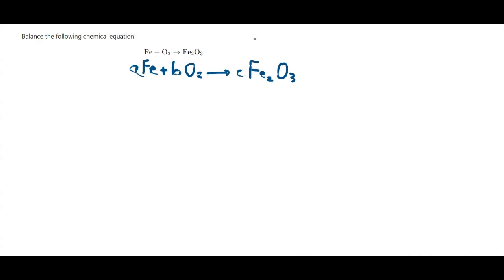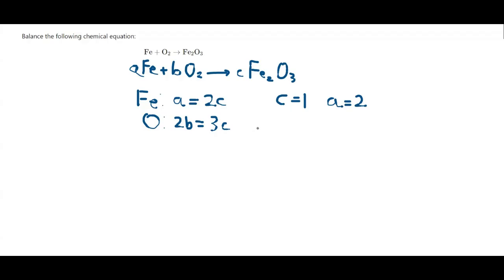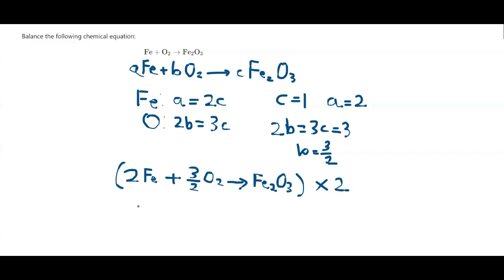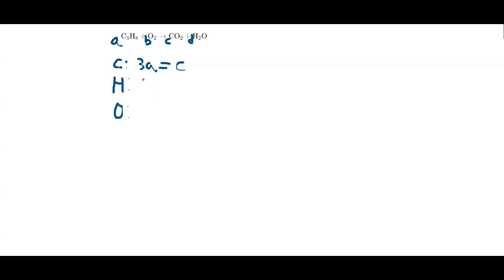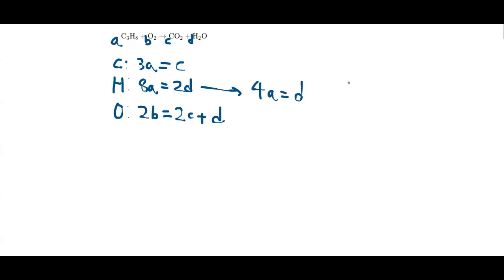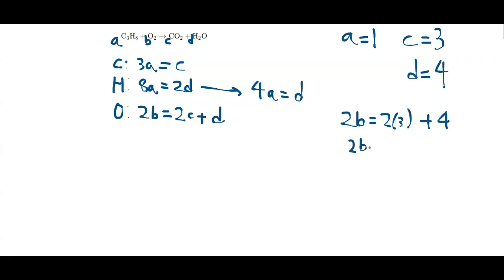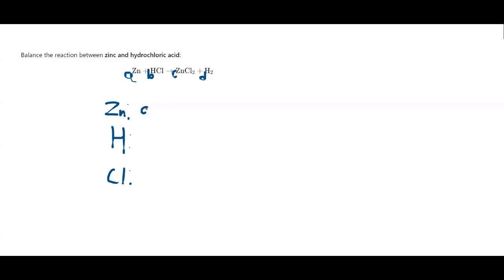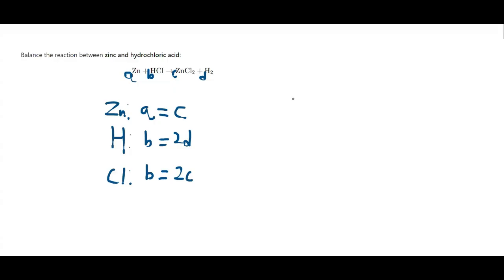Balancing Chemical Equations Made Easy! (Step-by-Step Tutorial)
Balancing chemical equations doesn’t have to be confusing!
In this step-by-step video, you'll learn how to balance any chemical reaction using simple, repeatable methods.

Perfect for:
- High school chemistry
- AP Chemistry
- Anyone reviewing the basics

What we cover:
- Why balancing matters (Law of Conservation of Mass)
- How to spot unbalanced equations
- Step-by-step balancing examples